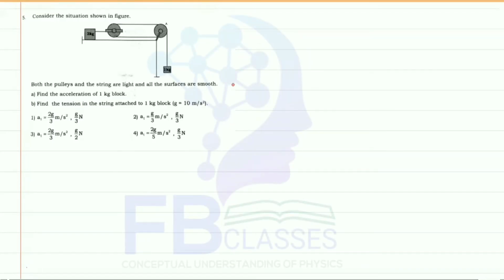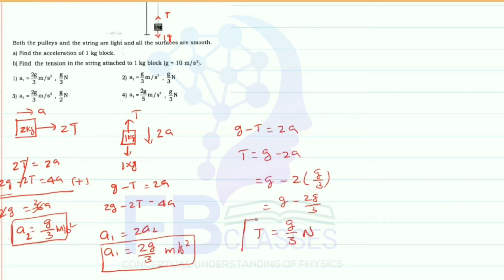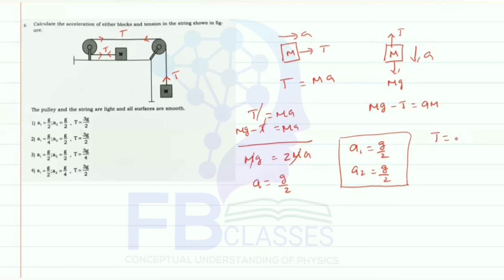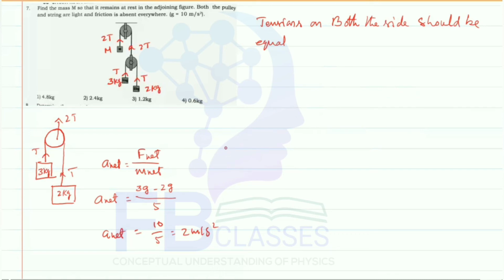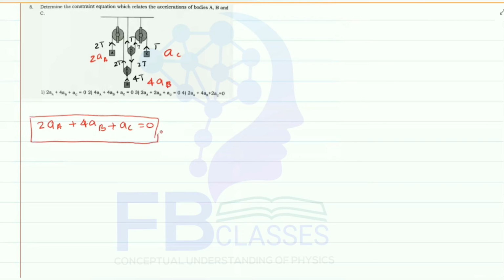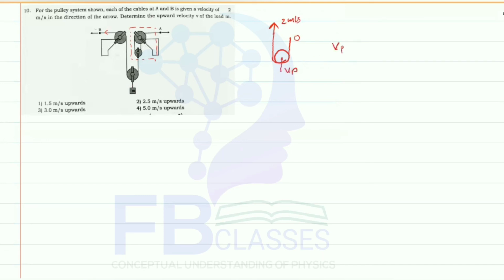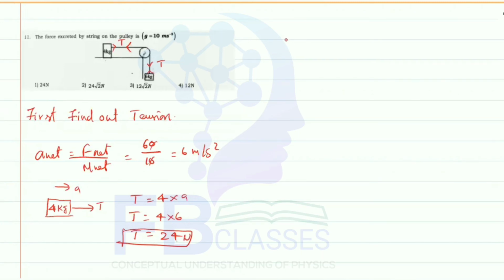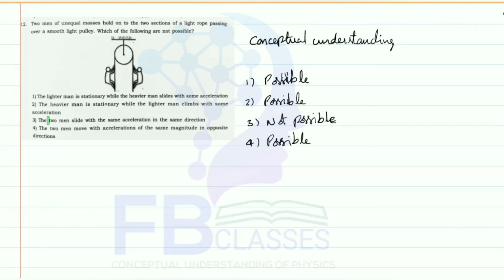FULL NEWTONS LAWS OF MOTION PROBLEMS 4 (NLM PROBLEMS 4)